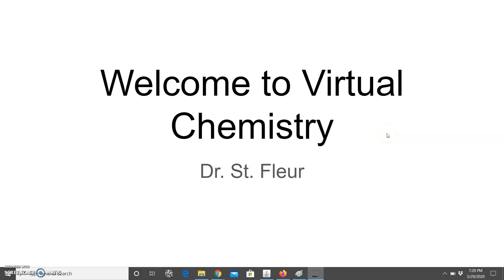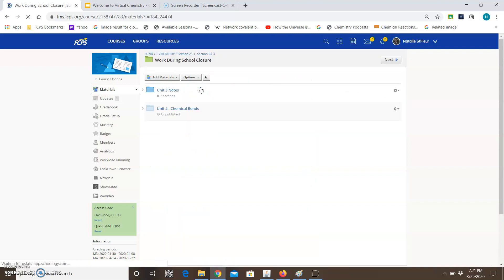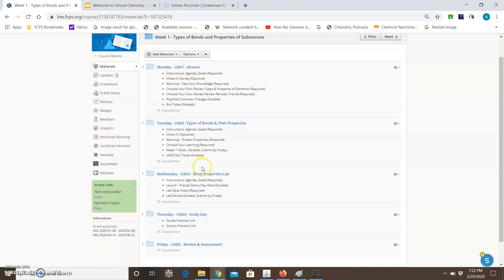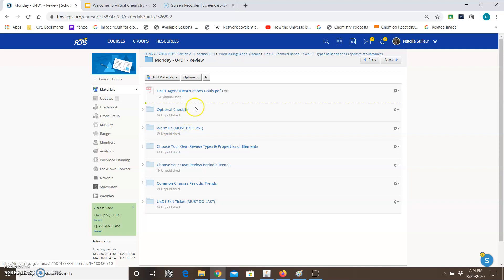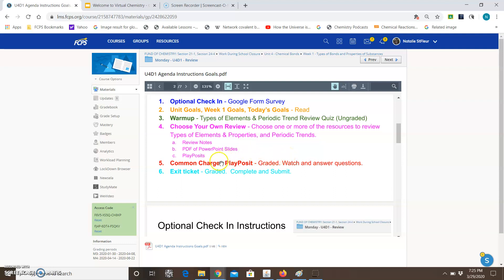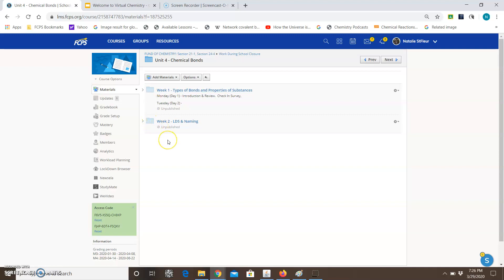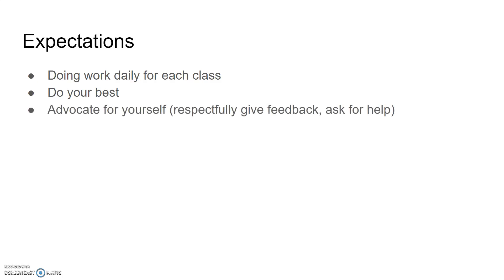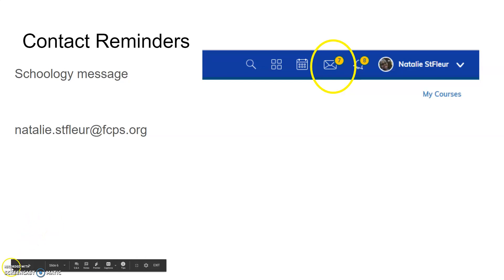Virtual Chemistry Intro Video